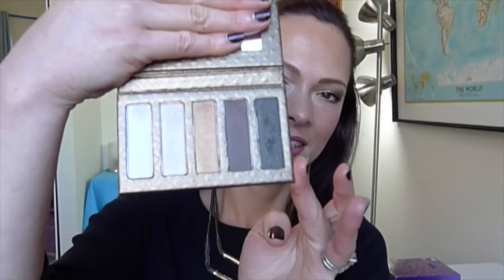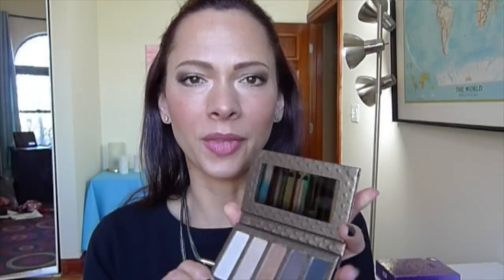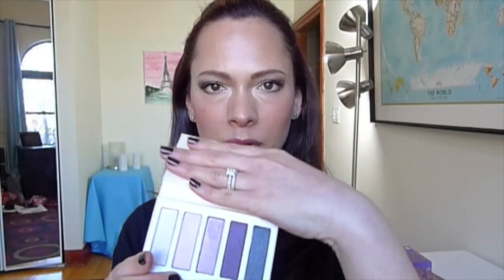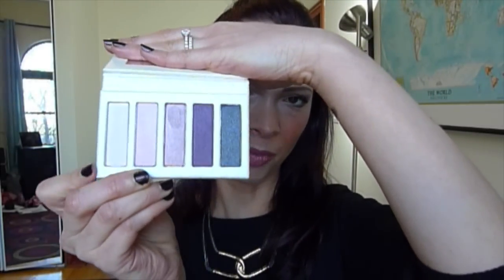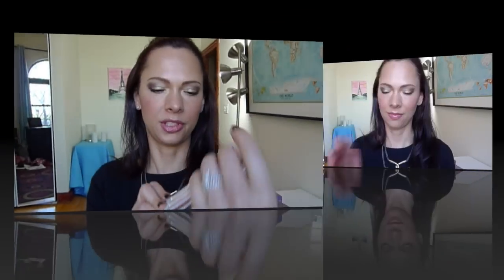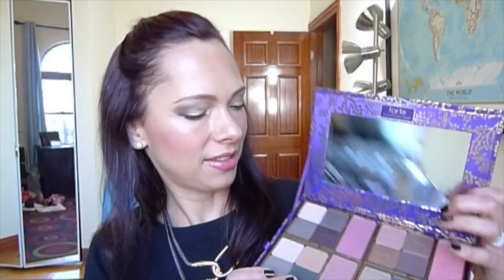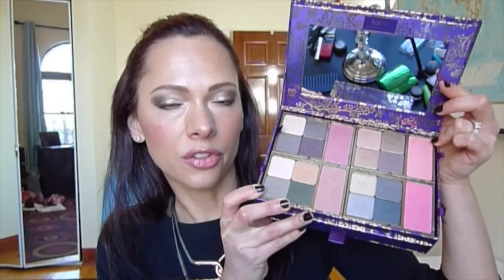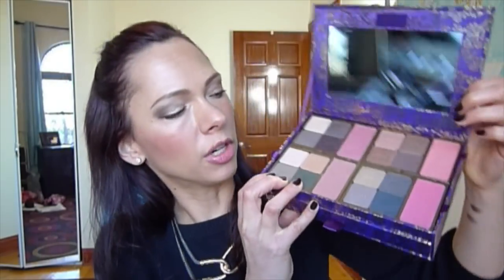New $12 LORAC Palettes at Ulta! & More Amazing Ulta Exclusives!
Attention LORAC lovers! These brand new, limited edition palettes are exclusive to Ulta. At $12 each, they are an absolutely amazing deal. See them in this video along with some other holiday Ulta exclusives that are great values and well worth checking out!

Lorac Solid Gold Palette

Lorac Platinum Status Palette

Lorac Pro Palette Set

Tarte Gorgeous Getaways Set

BINGE-WATCH SOME OF MY RECENT VIDEOS!

OCT. HAUL! EVERY BEAUTY THING I BOUGHT & EXACTLY WHAT I SPENT THIS  MONTH

I ALSO TAKE REQUESTS! NEW VIDEOS UPLOADED 2 TO 3 TIMES A WEEK.

I LOVE TO CHAT ABOUT BEAUTY, HAIR, SKINCARE...

About Me:

I love everything to do with beauty and skincare, and I love making videos for you! Whenever I work on new ideas, I aim to create videos that are positive, fun and most importantly, useful. Anyone can work a little makeup magic to look her best and feel beautiful—it doesn't need to be difficult, time-consuming or expensive. For my day job, I work as a freelance recipe developer and health writer for magazines and publishing companies (my recipe journal blog is specializing in healthy dishes. That's how I came up with the name of my YouTube channel! Have a question about cooking? We can dish about that too!